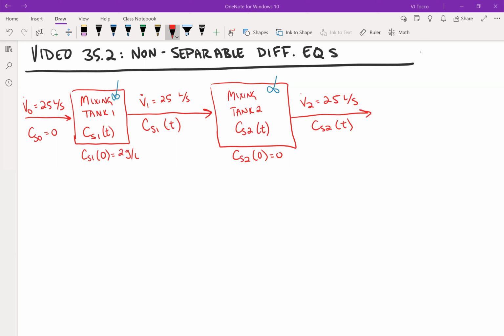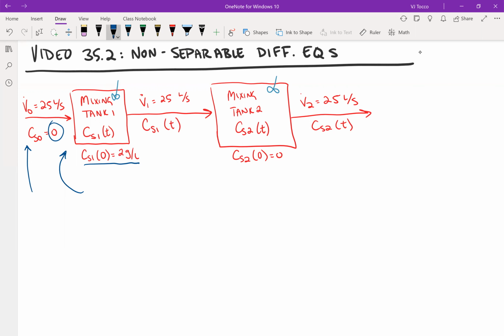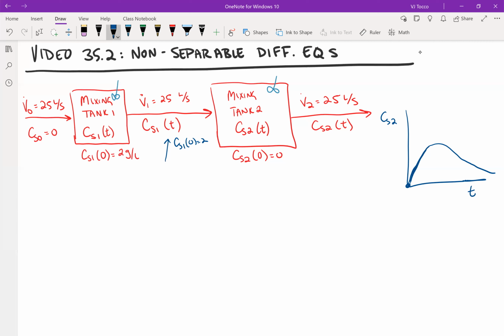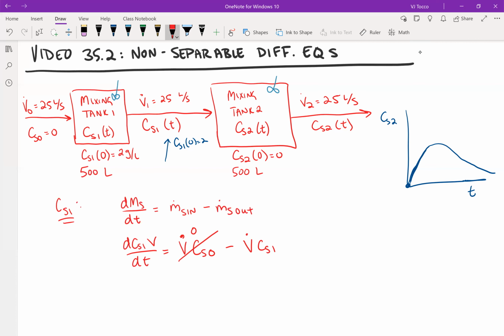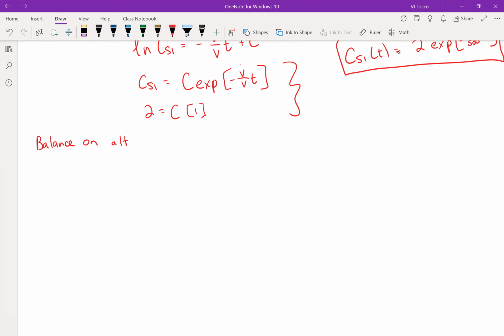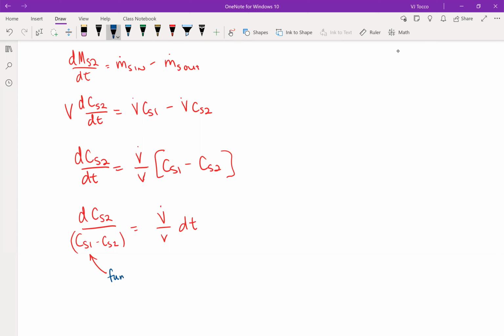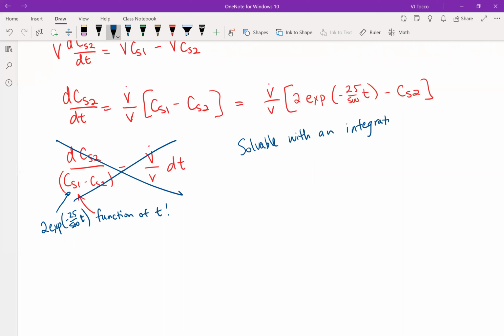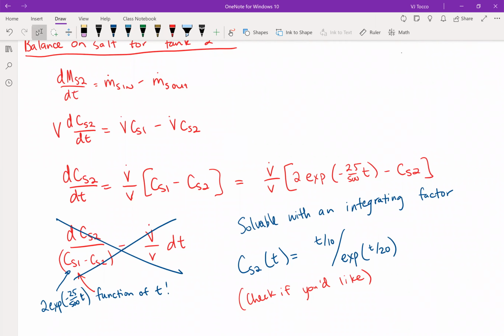MEB Episode 62: What If Your Differential Equation Is Not Separable?